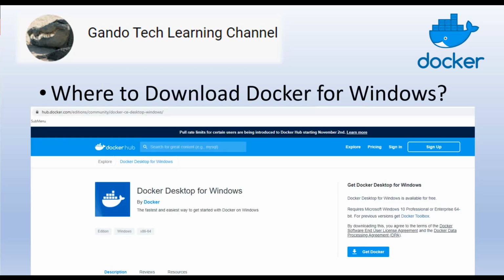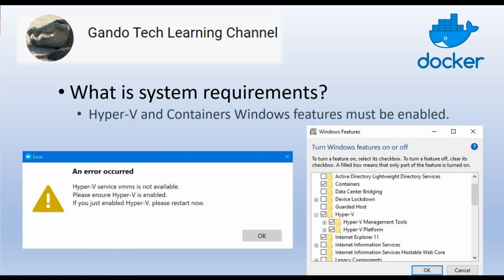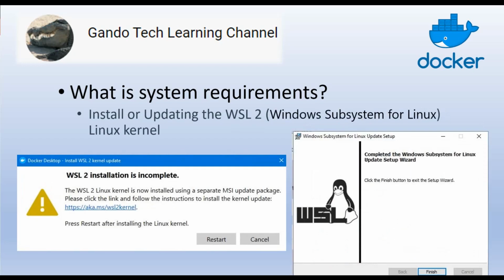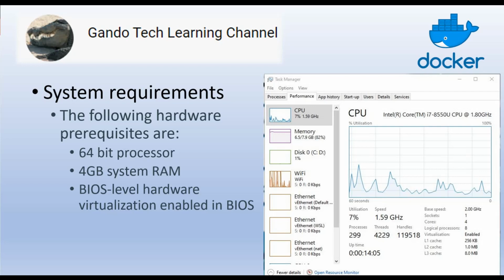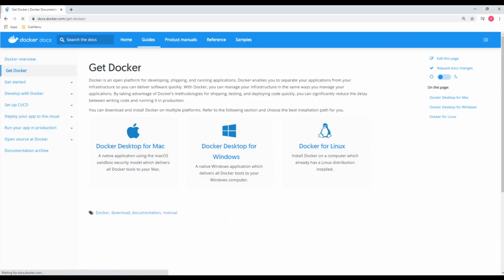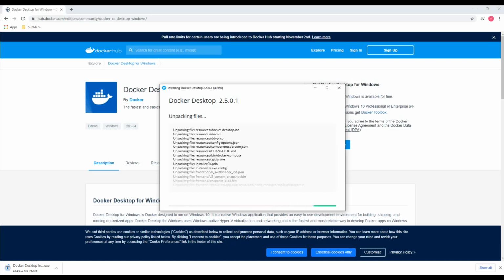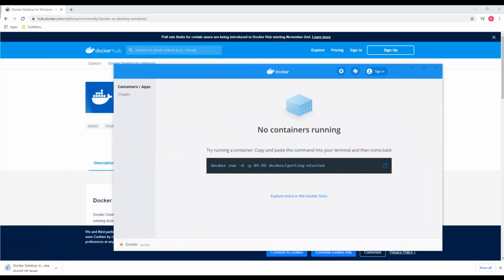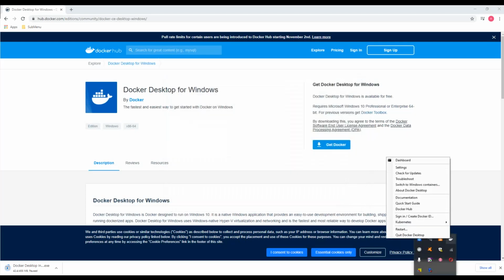How to install Docker on Windows 10 | Docker prerequisites | Docker common mistakes (Part 2))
In this video, you will see how to install Docker on your windows 10 and see most common mistakes people make before installing Docker. You will see most important tips you need to know before install Docker.

Agenda:
Where to Download Docker for Windows?
What is system requirements?
    - Windows 10 64-bit: Pro, Enterprise, or Education (Build 16299 or later)
    - Hyper-V and Containers Windows features must be enabled
    - Install or Updating the WSL 2 (Windows Subsystem for Linux) Linux kernel
    - The following hardware prerequisites are:
         - 64 bit processor
         - 4GB system RAM
         - BIOS-level hardware virtualization enabled in BIOS
What is included in the installer?
       - Docker Engine
       - Docker CLI
       - Docker Compose
       - Notary
       - Kubernetes
       - Credential Helper
Docker installation walkthrough

- How to pull Docker images from Hub and run in the container by Docker CLI commands (Part 3)